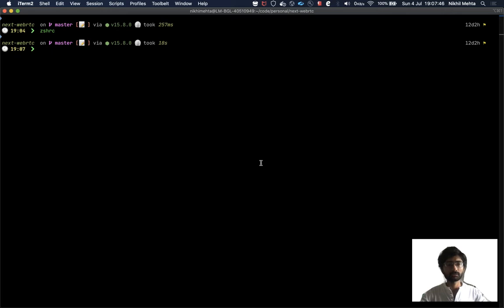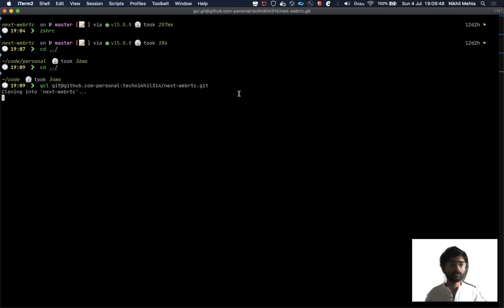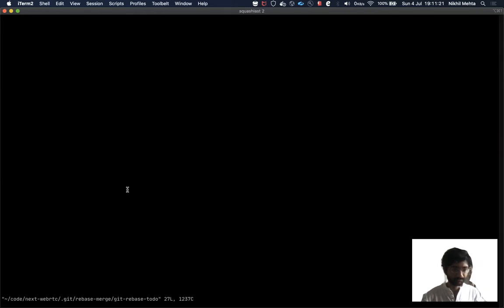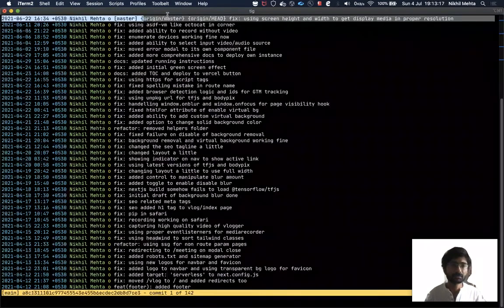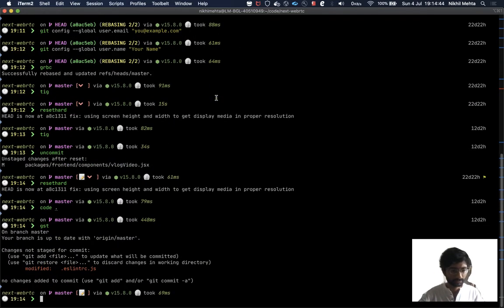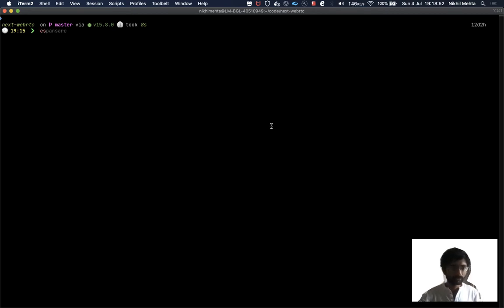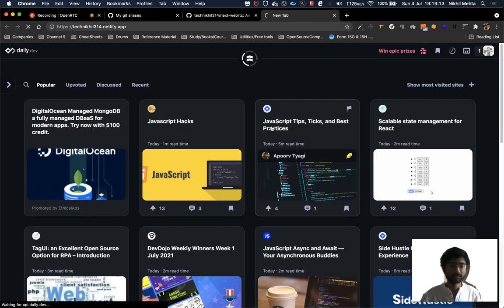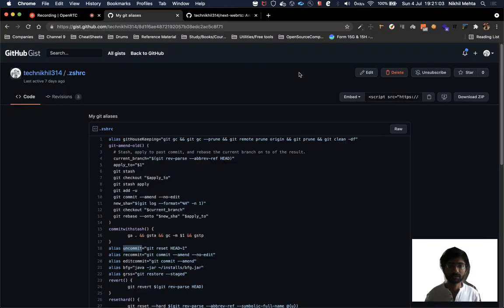Git, clipboard managers and text expanders | Developer productivity tools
In this video I talk about git, flycut AKA clipboard managers, espanso a
text expander tool